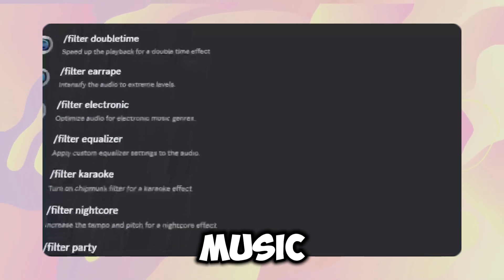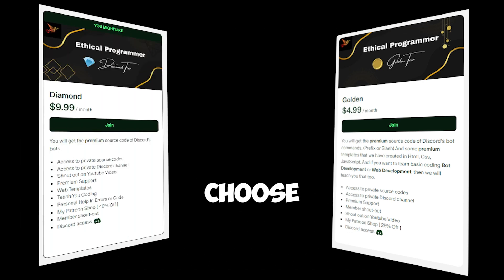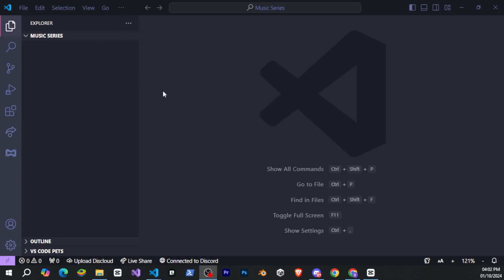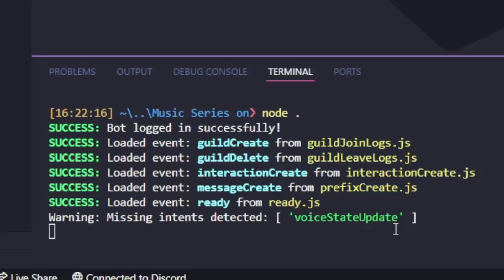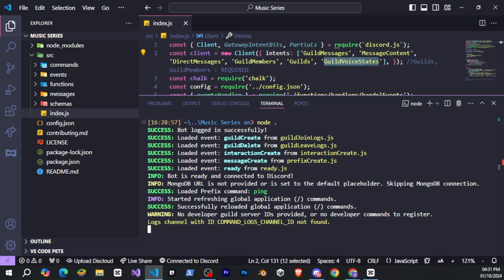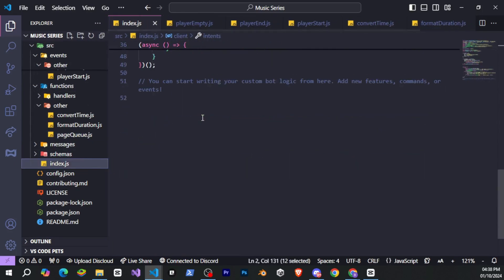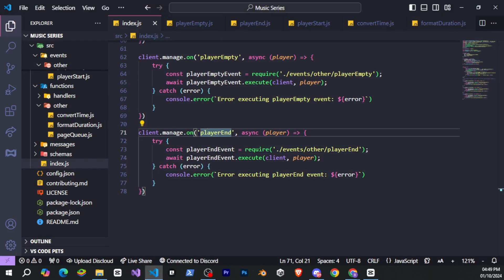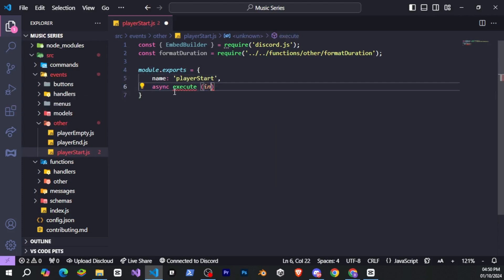Lavalink Music Bot Series (Part 2) - How to Handle Music Events in Discord.js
Welcome to the second part of our Lavalink Music Bot series! In this video, I'll show you how to handle important music events like track start, track end, and queue updates using Discord.js and Lavalink. You'll learn how to manage these events to enhance your bot's functionality, such as automatically playing the next track, notifying users when a song starts, and more. Perfect for anyone looking to build or improve a music bot for Discord!